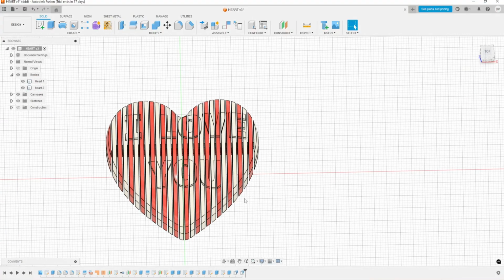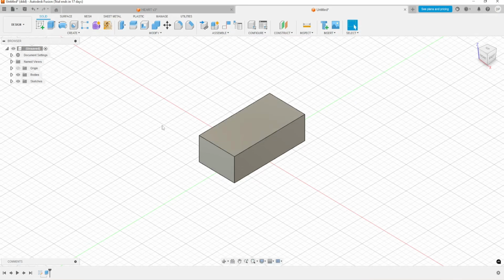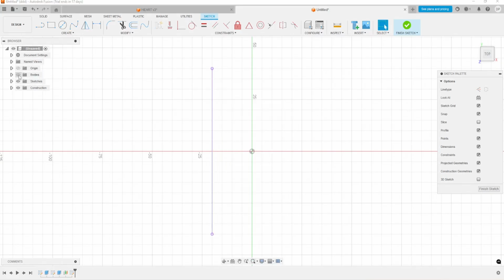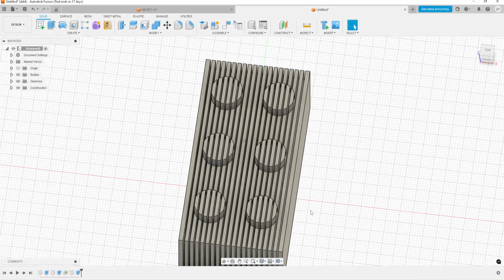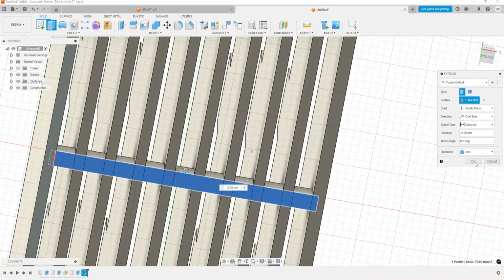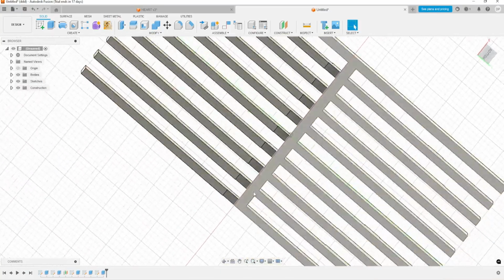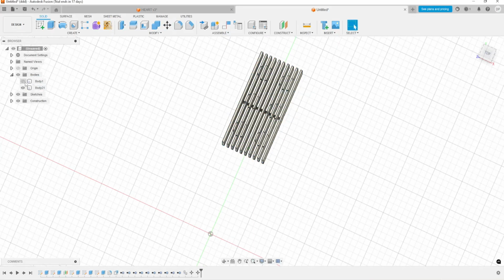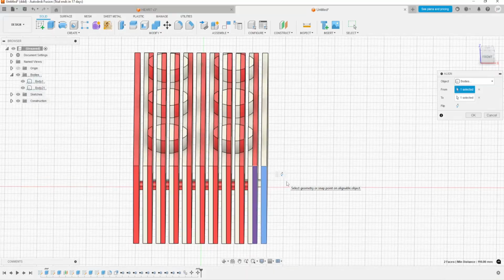How to create quantum bricks ,skull .... see through easy way to be 3d printed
in this video will show you  method  how to turn object to quantum object  like quantum skull or  quantum bricks lego  see through  that you can 3d printed